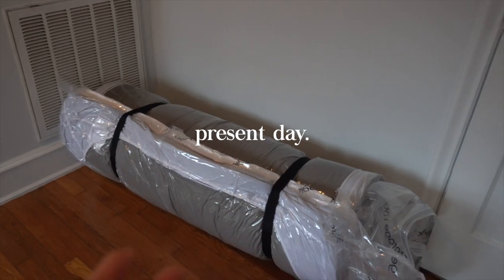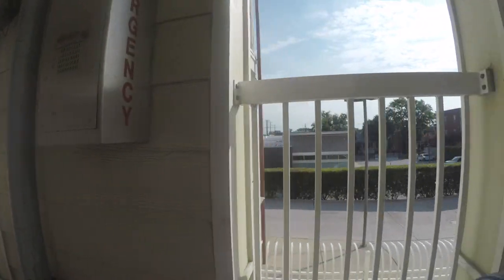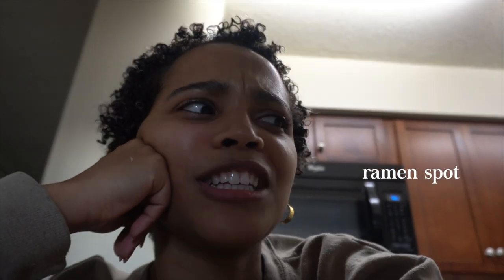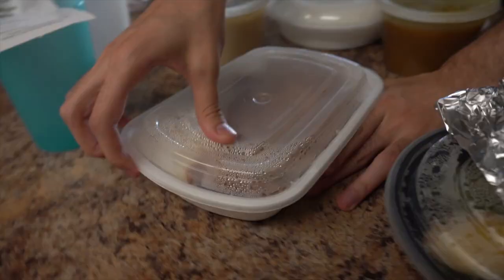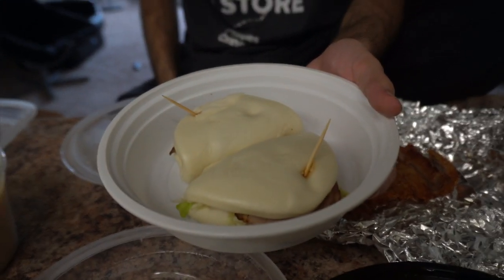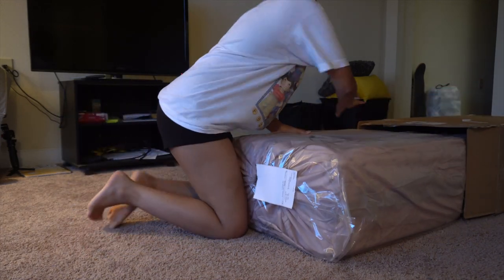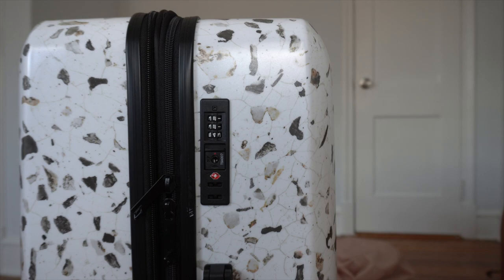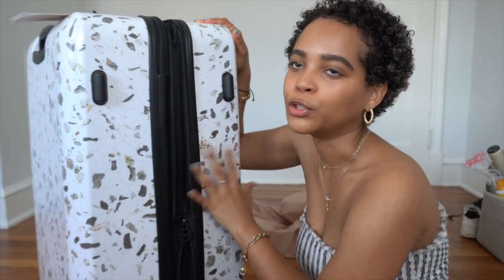Moving Vlog #2 | unboxing new suitcase and storing foam mattress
Another week of moving preparations. In this video I show how I store my full-size foam mattress, I share a tip I learned for my GoPro, and I unbox a Calpak suitcase.

This was filmed a month ago so Calpka's sales have changed. Calpak is not selling the large Terrazzo check-in suitcase separately. They are being sold as a pair with the carry-on. They might be sold separately in the future so keep an eye out for it. If you're interested in the suitcase, the link is below:

Mattress vacuum bag